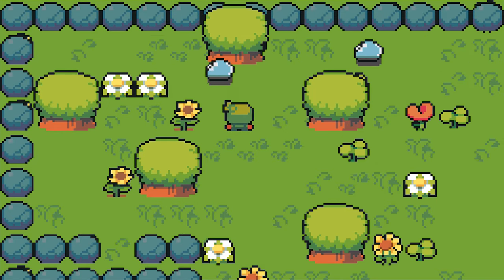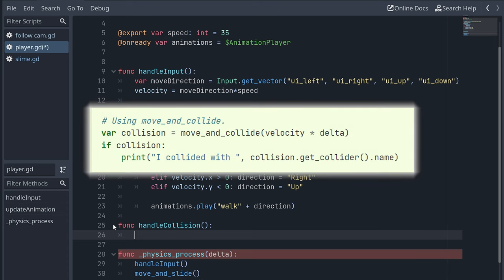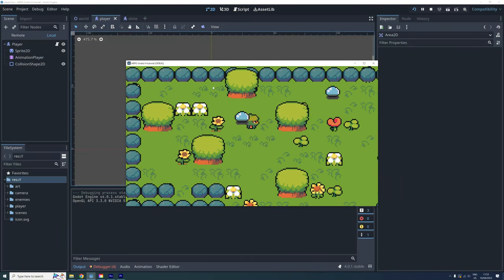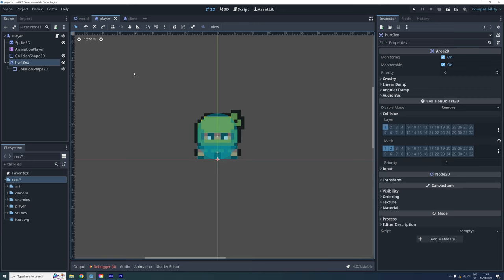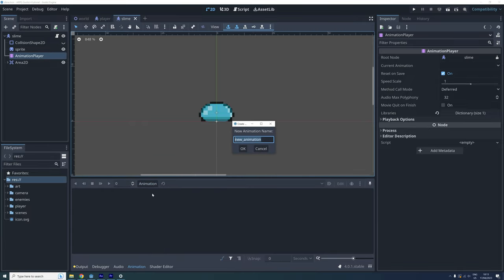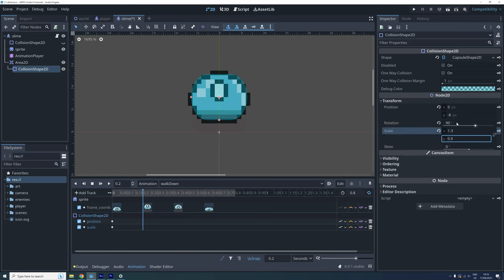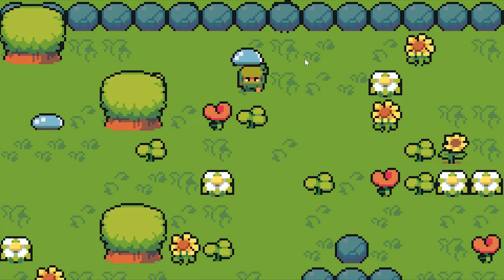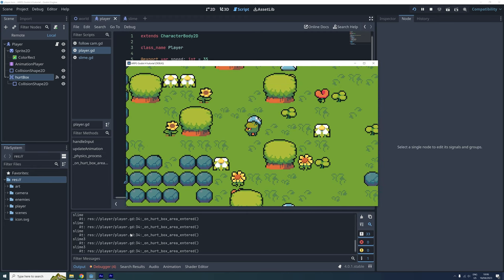How to make an ARPG in godot 4 #12: Player-enemy collision | tutorial | zeldalike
Hi and welcome to this tutorial series, where I will show you how to make a 2D ARPG in Godot 4.

I'm currently making this tutorial in Godot 4.0.1. But I will try to update any changes that might occur, if or when new releases come out while I'm working on this series.

In this 12th episode we will take a first look at how to handle player-enemy collisions.
We will look at how register collisions between two CharacterBody2Ds and between two Area2Ds.

00:00 intro
00:28 body-body collision
03:57 layer and mask
04:58 hurt box and hit box
06:34 hit box animation
11:51 fixing move animation
12:31 hurt-hit box collisions
13:47 outro